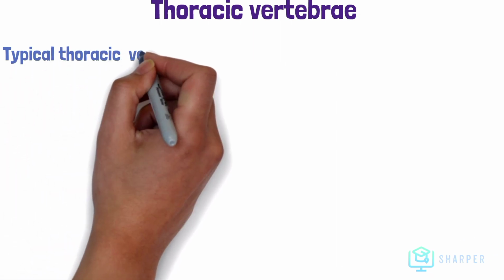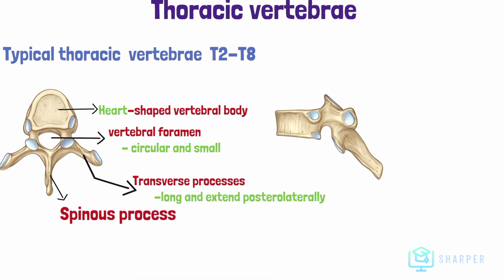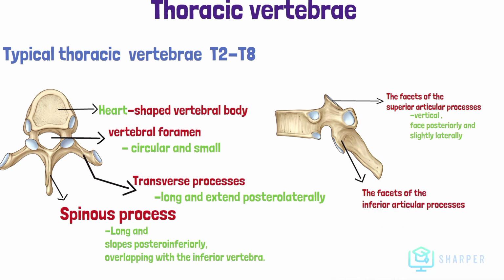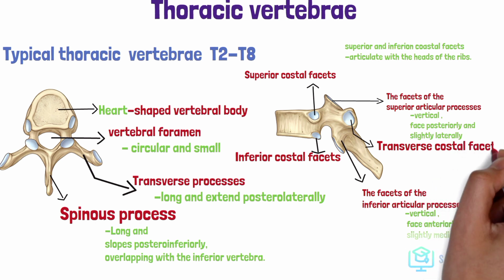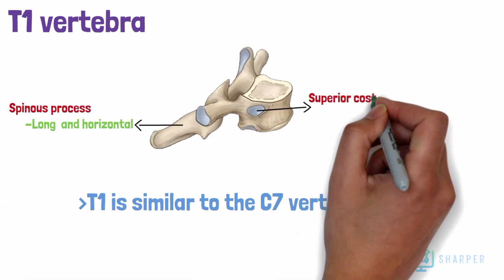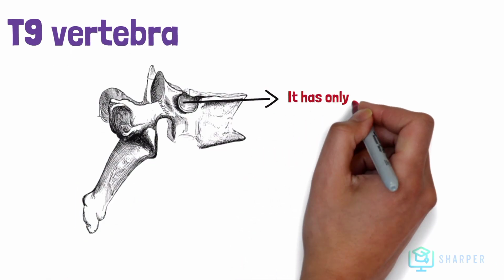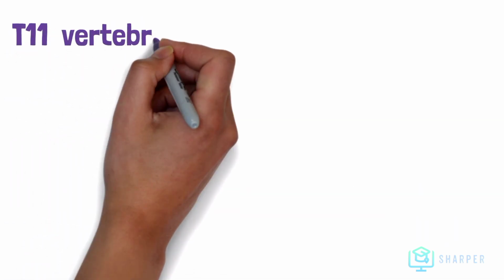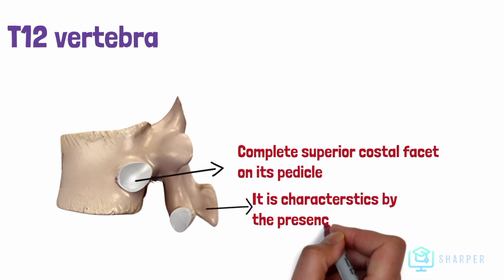Thoracic Vertebrae/ Thoracic Vertebrae Anatomy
This video is about Thoracic Vertebrae.